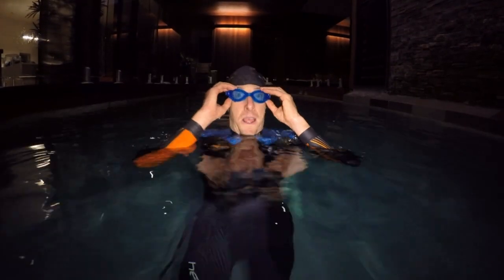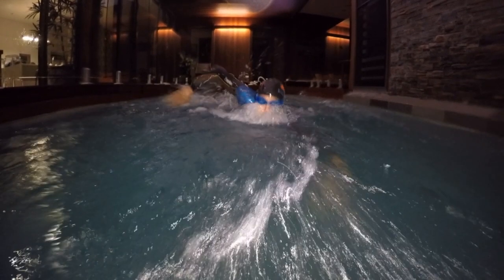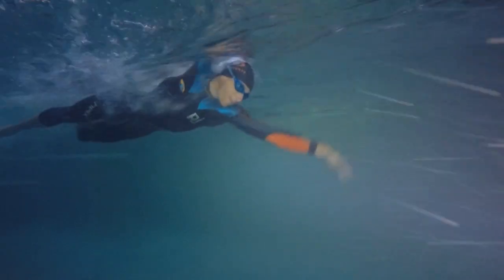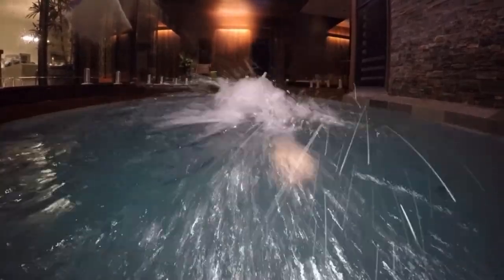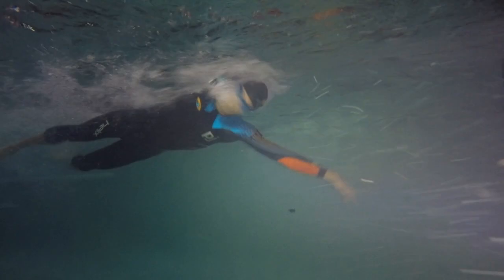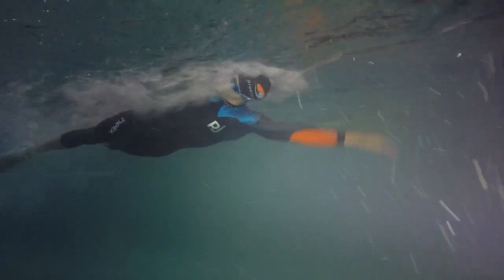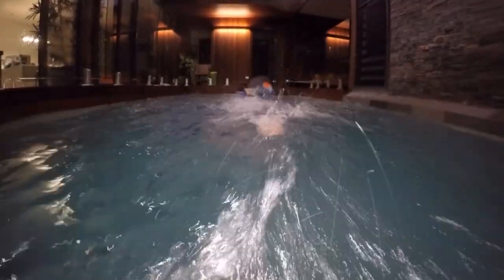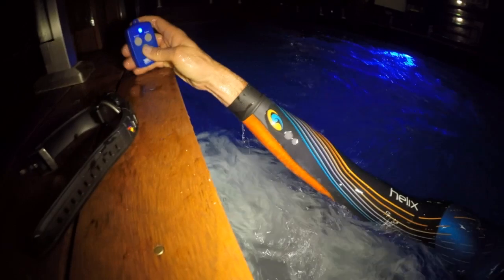Swimming tips with Pete Jacobs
Checking my stroke and offering some technique tips to think about. Swimming in my Endless Pool, practicing in a new blueseventy wetsuit. This Helix is the same as 2015, but with slightly shorter legs for an easier/quicker transition, and also with some custom printing.
There's lot's of different ways to swim, but here is my take on what you could try to help your swimming. If you need to, wear flippers when practicing. Be sure not to slow down or tense up your recovery. Keep your arm relaxed and drop it into the water (not tensed and placed gently). Let me know what else you struggle with and I'll post more specific vids. Hope this helps some one out there..  :)